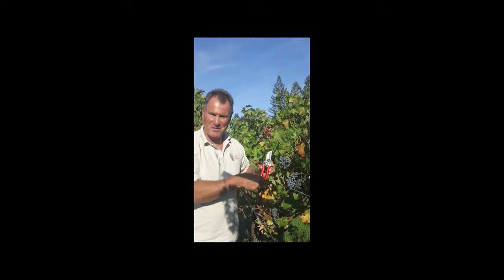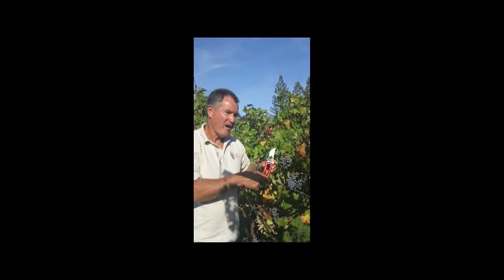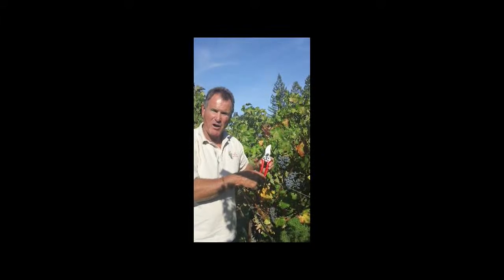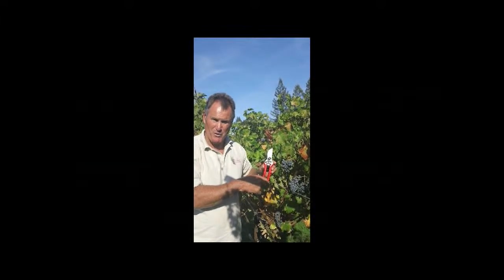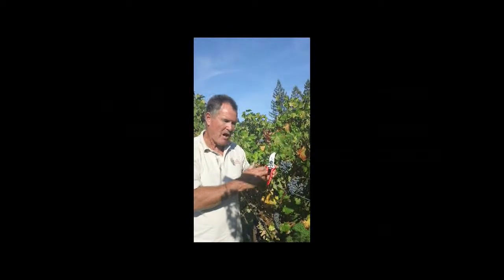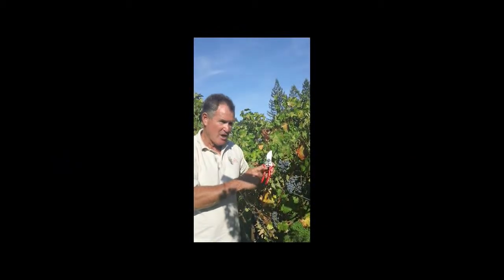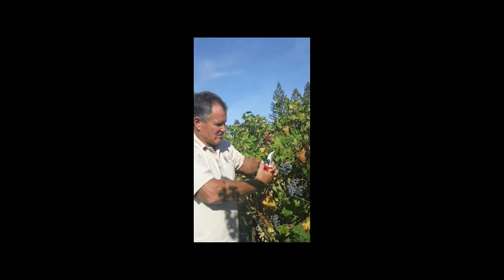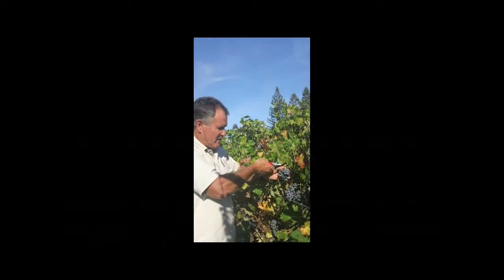Forged By-Pass Pruner 8 1/2"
This is our professional quality general purpose by-pass pruner. You will love the feel of it when pruning your favorite plants.

Professional Quality
High carbon steel, polished finish
Forged aluminum handles
Non-slip PVC grips
Half the price of European competitor